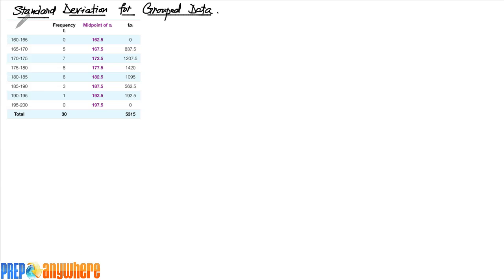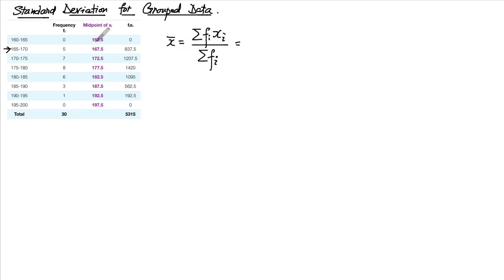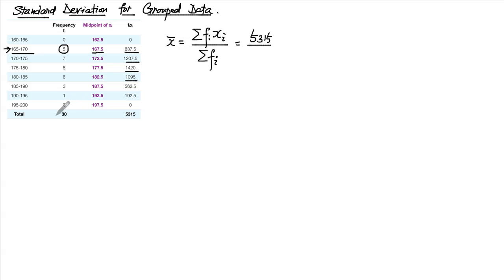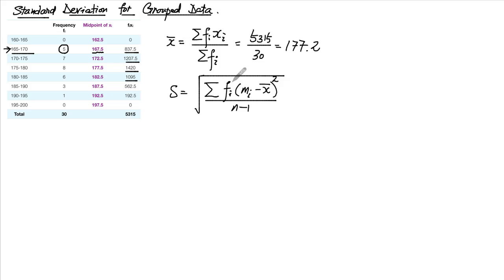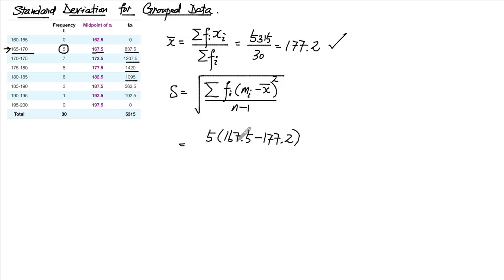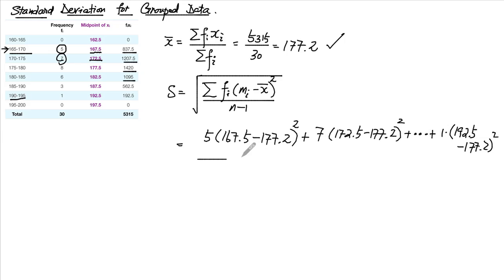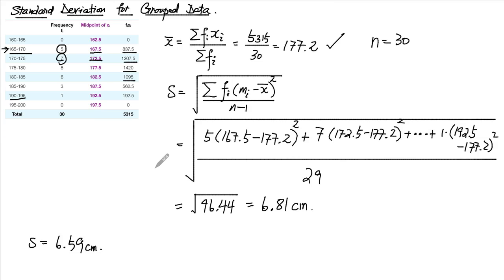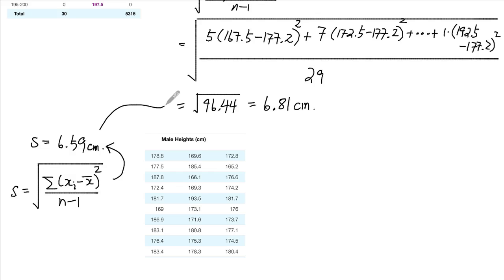2. Measures of Spread Part II Standard Deviation for Grouped Data